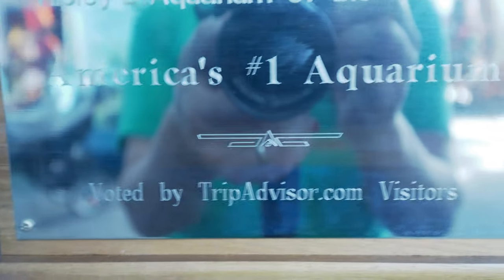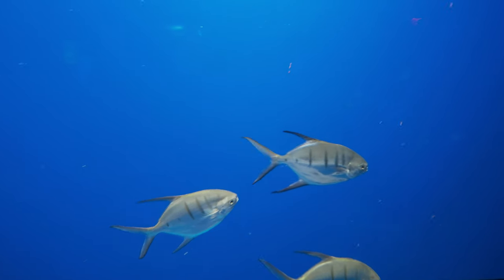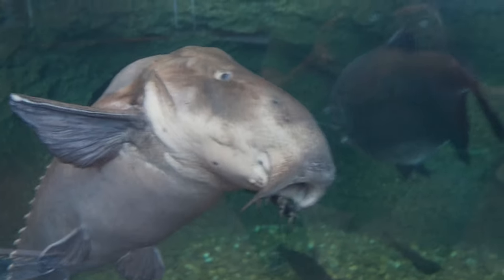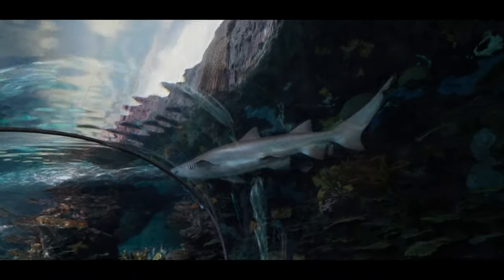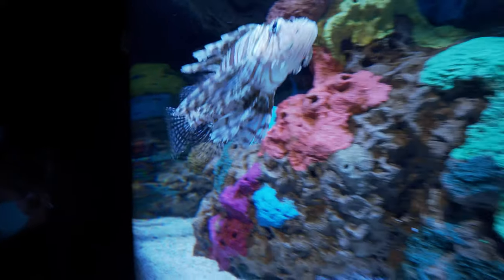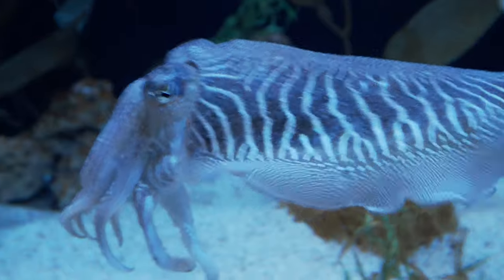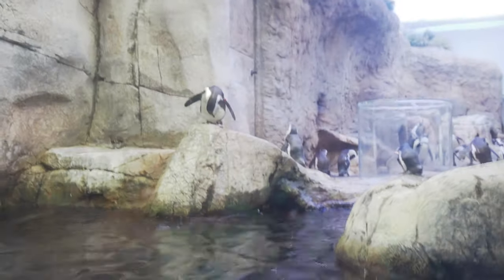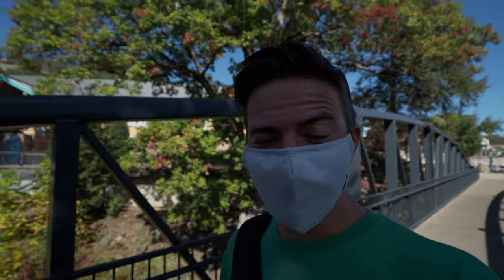Ripley's Aquarium in Gatlinburg Tennessee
Weird, Wacky, Scary and Beautiful...Let's find out why Ripley's Aquarium of the Smokies is the best!
Ripley's Aquarium Gatlinburg Tennessee